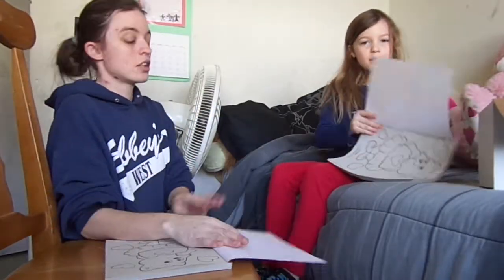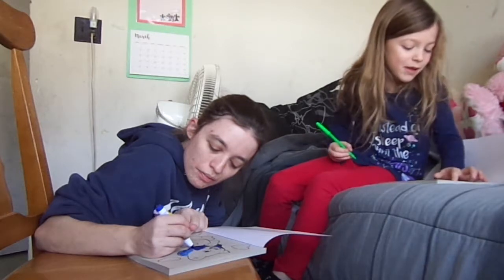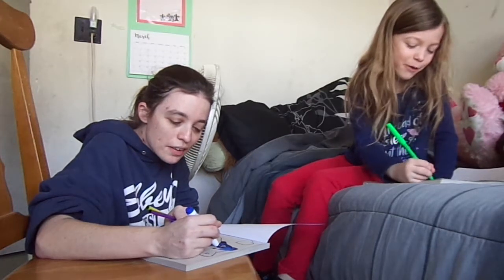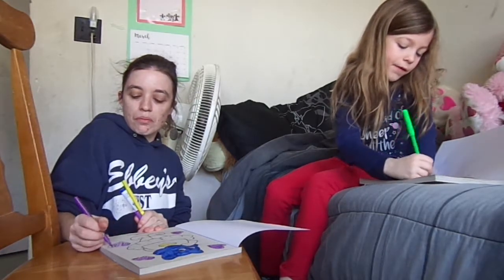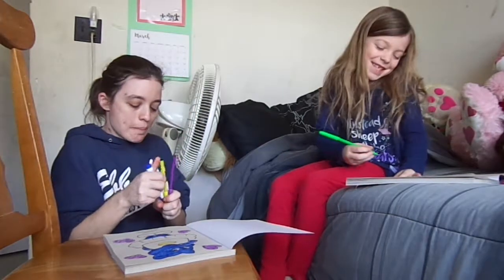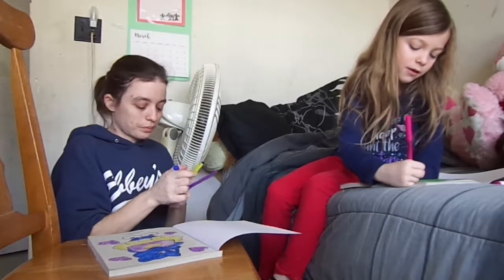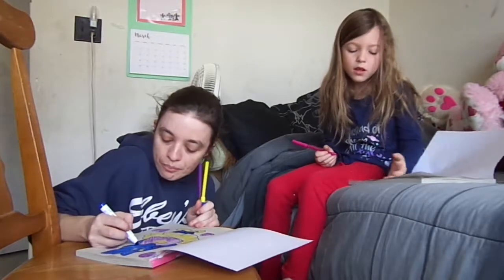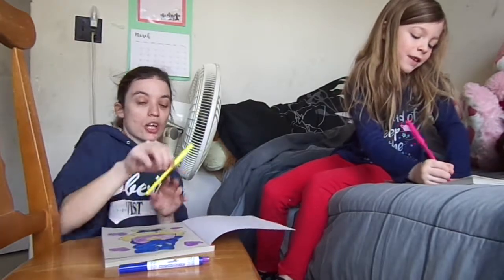Episode 1: Mom VS Daughter Our First 3 Marker Challenge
Video made with:
Sony 16.1 Megapixels Camera @
Giant Coloring Activity Book @